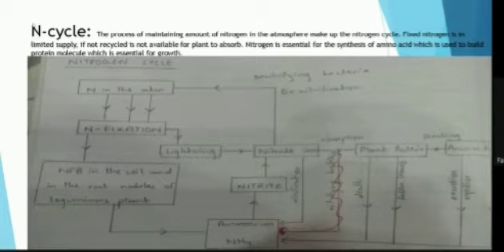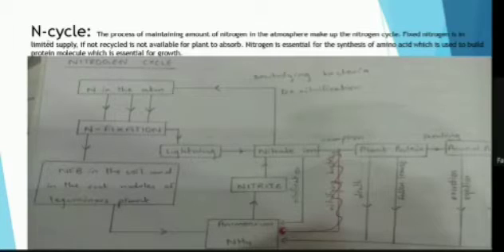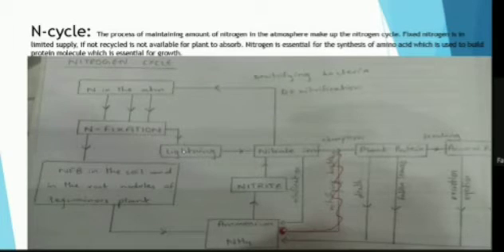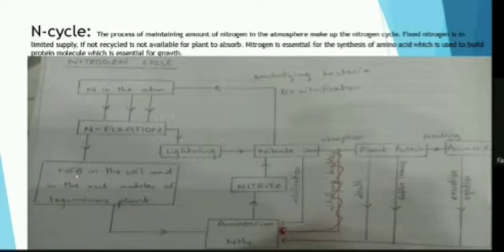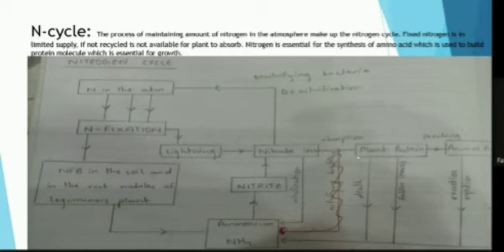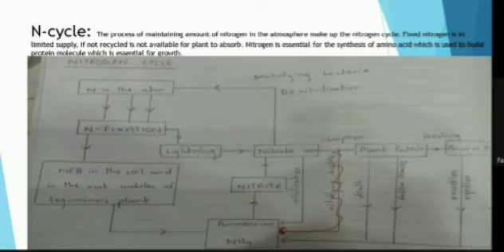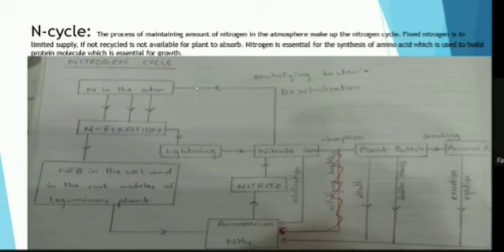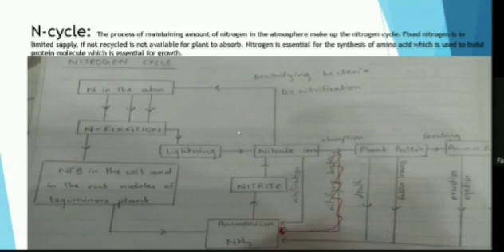nitrogen cycle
for notes visit
biologybymsfariha.blogspot.pk